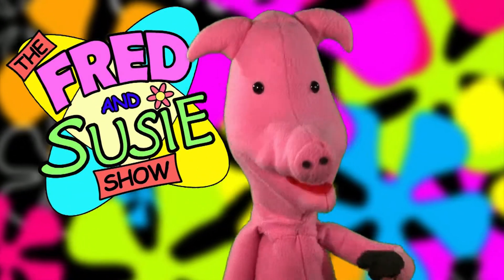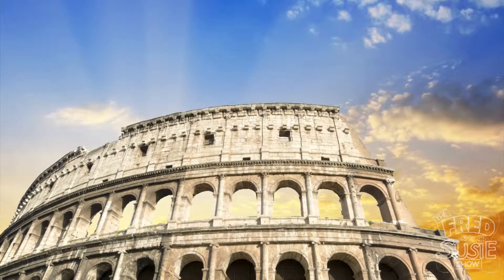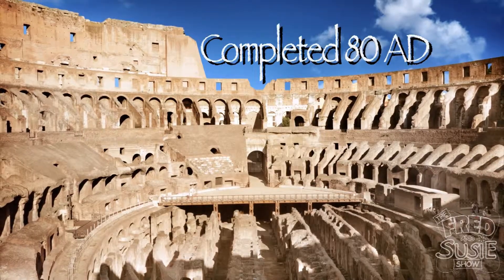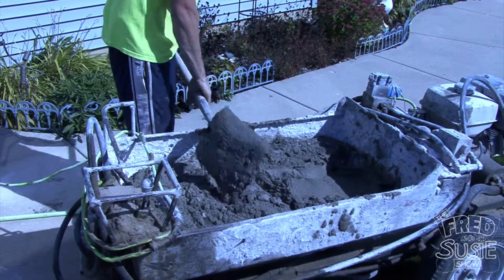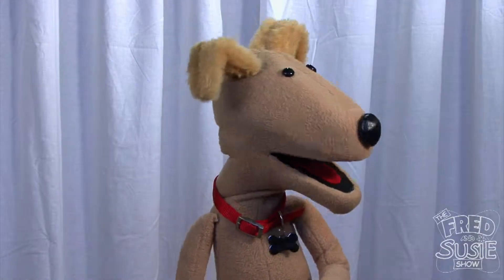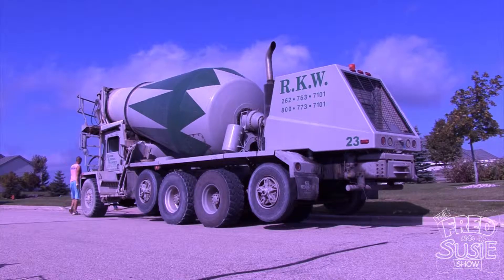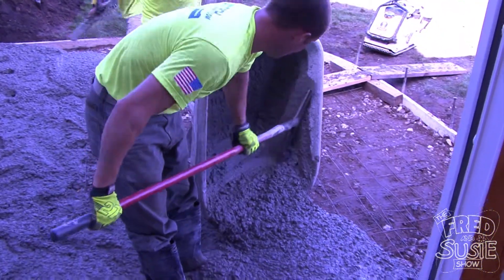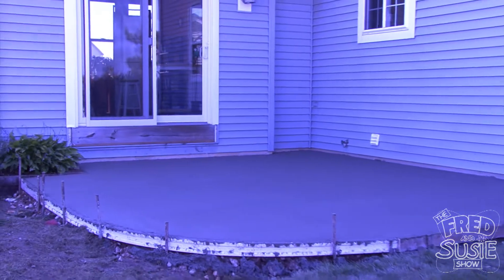Concrete and You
Concrete and You is the fun fact section from Fred and Susie TV episode 13 - Have a Helping Heart. In this segment, Fred and Susie teach children about concrete and show them the process of building a concrete patio from start to finish. This video features the talents of the concrete workers at Mudtech, based out of Dousman, Wisconsin.